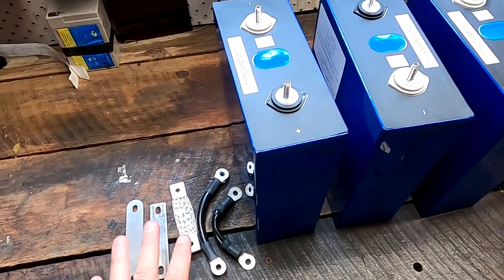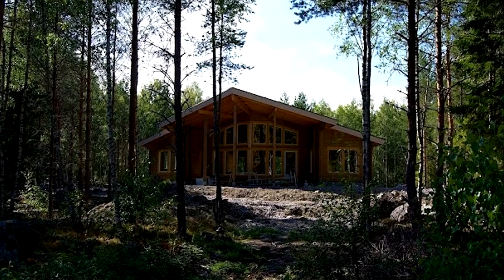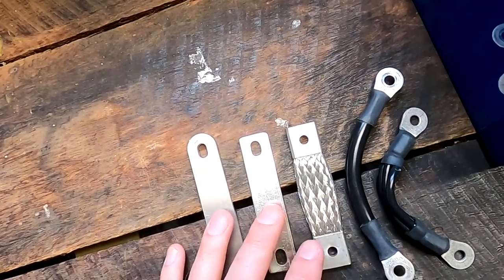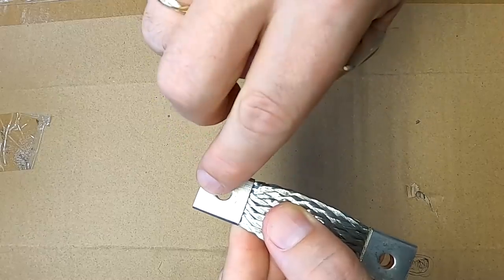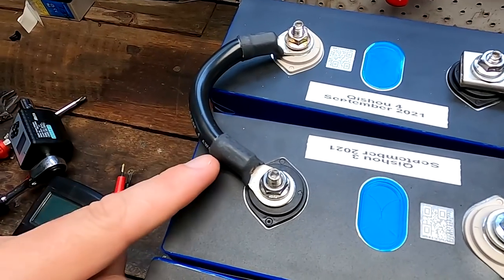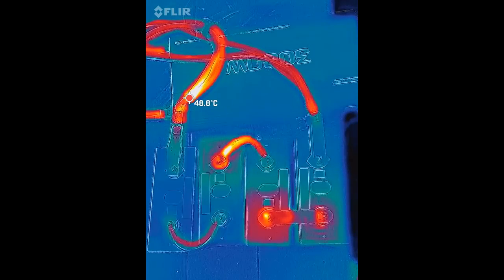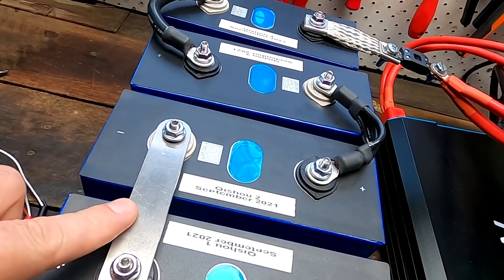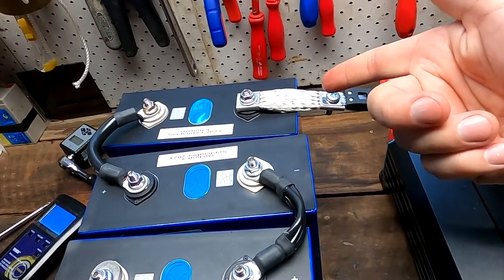All these different busbars... and why they don't matter!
This is a test I wanted to do for some time. Testing out different busbars and see how they perform, how the resistance is what the best choice for my battery is. Can they actually cope with 160A and how hot do they get?
I also promised Madi to test her busbars she sent over a while back, so...

On the testbench we have:
- the EVE standard tinned copper busbar coming with the cells
- Power Paul's aluminium busbar
- 2 of Madi's self made 'flexible' busbars
- a tinned copper flexible busbar from AliExpress